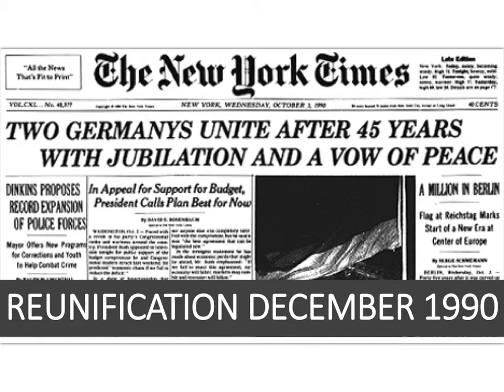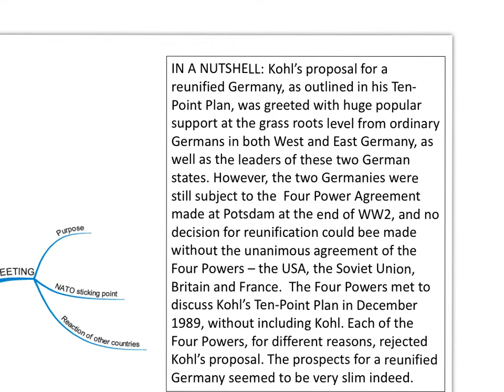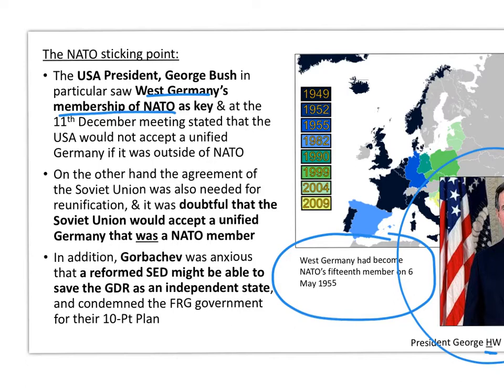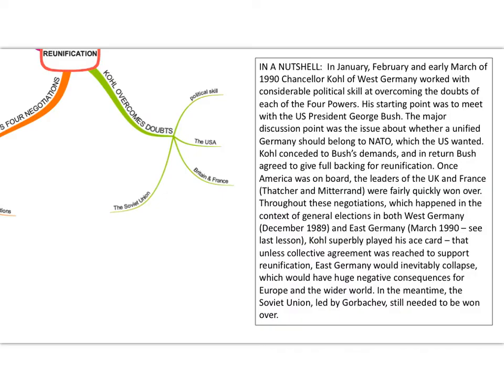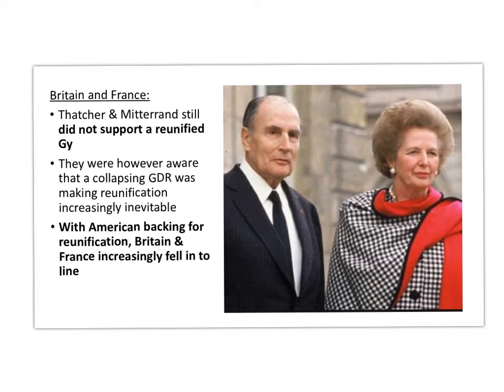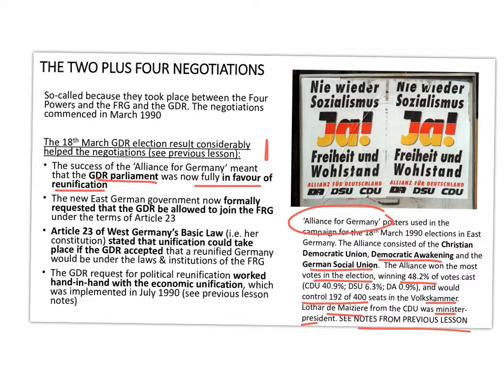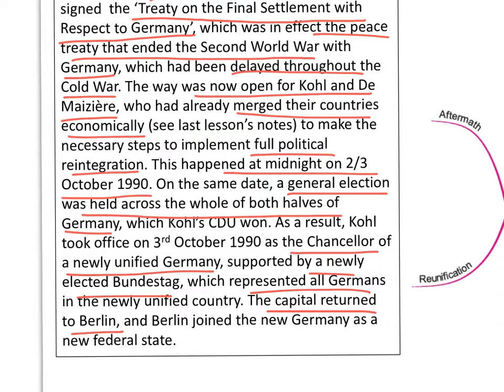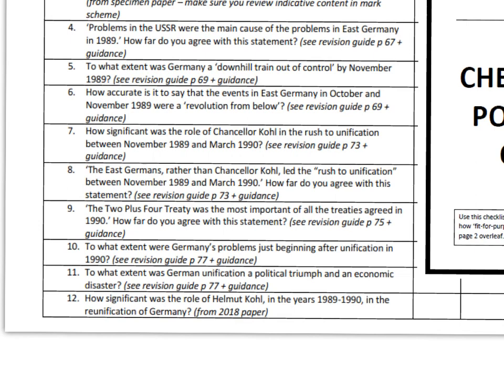Reunification and Acceptance by the Four Powers